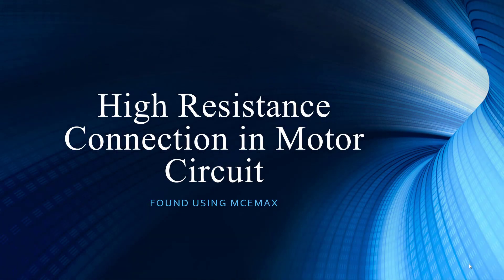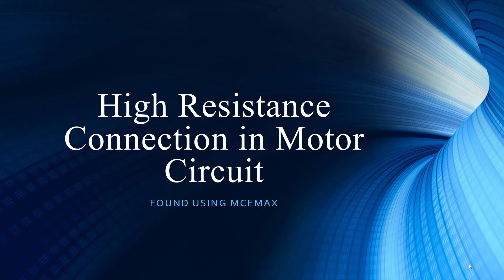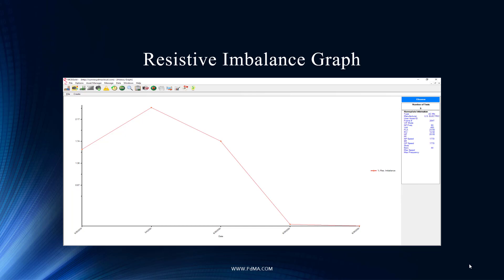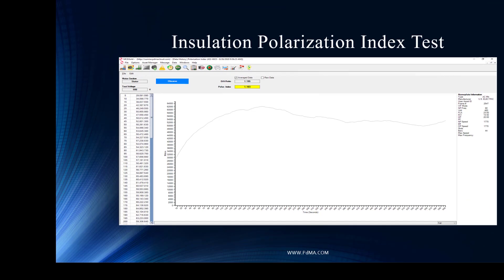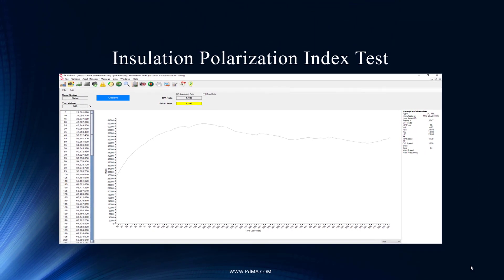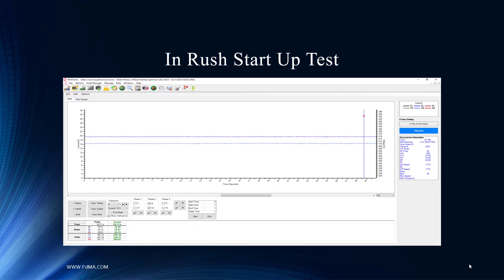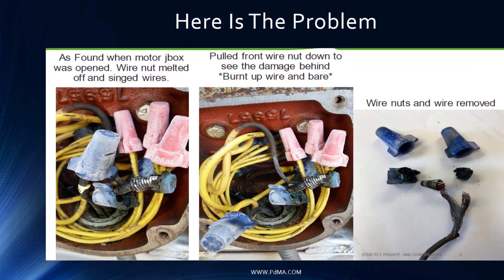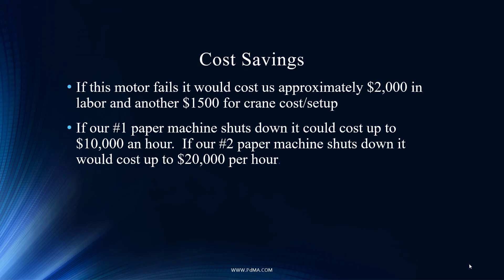How High Resistance Imbalances Can Damage Your Electric Motors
Come join Noah Bethel and Todd Gunderson as they discuss this high resistance connection that is not showing any signs of current imbalance. Find out how the MCEMax can help diagnose the severity of electric motor problems.